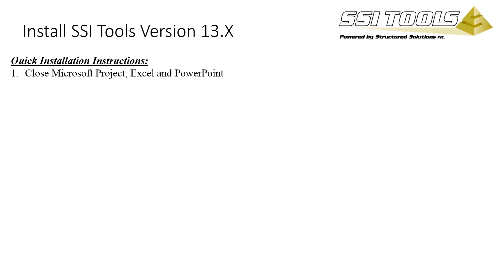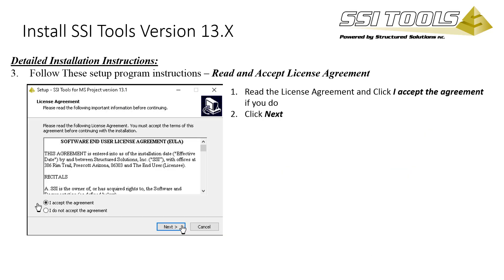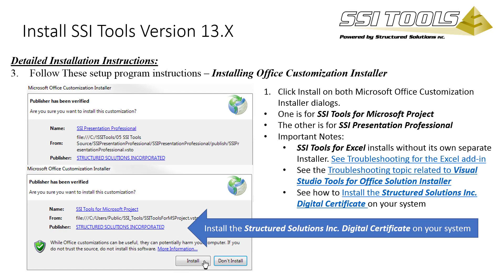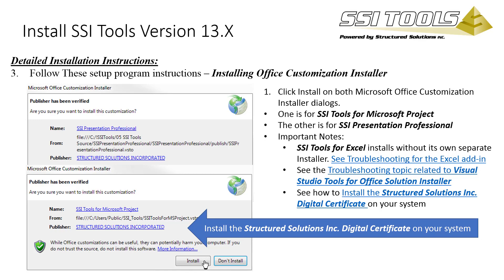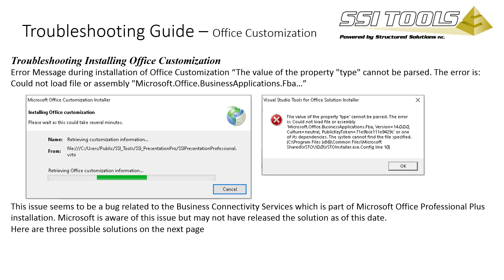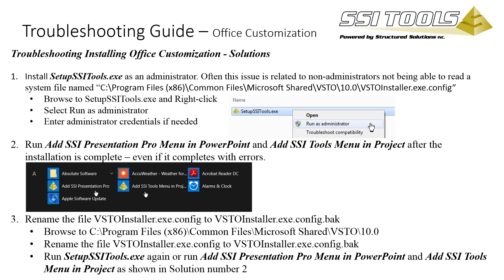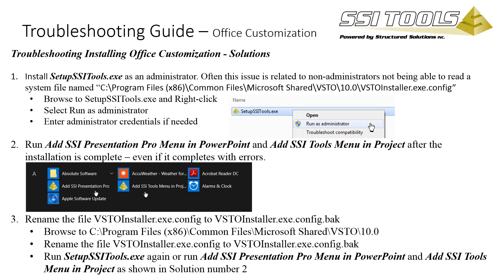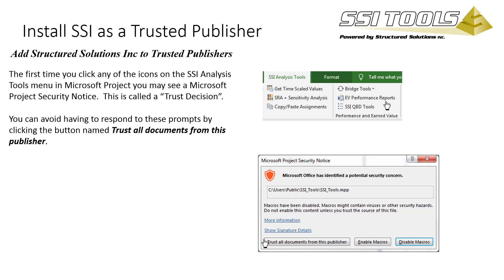Install SSI with Tips and Troubleshooting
Presentation showing how to Install SSI Tools Version 13.